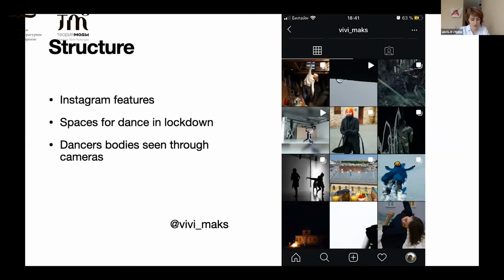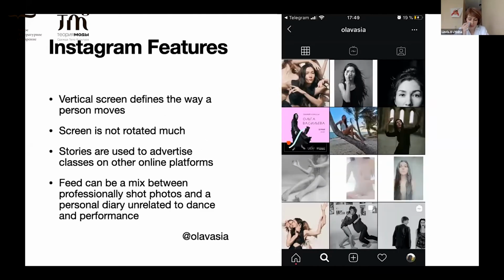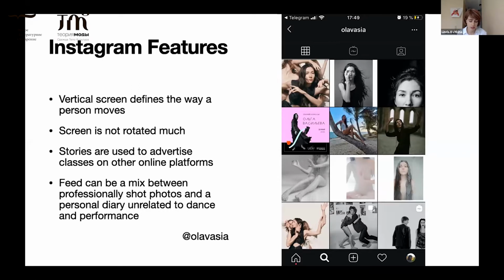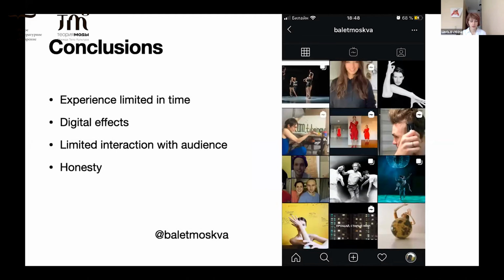Linda Kvitkina (Independent researcher, dancer). Exploring Instagram as a Contemporary Dance Space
With a contained space of one’s home dancing has changed to be fitted into the space of one room, or even less. From sterile spaces of black boxes in theatre, or big stages lit with white, the dancing space becomes enlivened by the personal possessions or cupboards, we see a dancer up close, however devoid of stomping on the floor or warmth of a dance class. Moreover, a dancer has to fit in the frame of a camera to be neatly seen either in vertical or horizontal format with the legs and arms exploring the range of a screened movement. The way dancers look also shifted from scene costumes. We see them either in sports wear, or in pyjamas and bathrobes. Nudity (or partial nudity) too, becomes much less of a shock, and more of a fact, more at home.

Linda Kvitkina is an independent research with an MA degree in History and has recently become interested in dance research. Being a devoted member of the dance community both as a spectator and a practitioner, Linda focuses her research on ballet and contemporary dance. Being interested in gender history and embodiment she looks into the stories connected with dance primarily through these perspectives.

“The New Normal”: Sartorial and Body Practices of the Quarantine Era